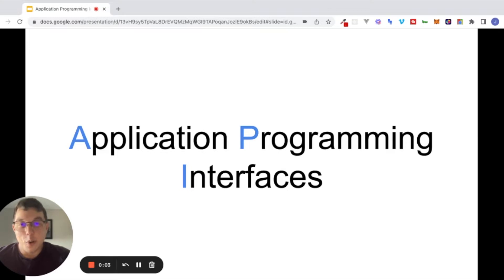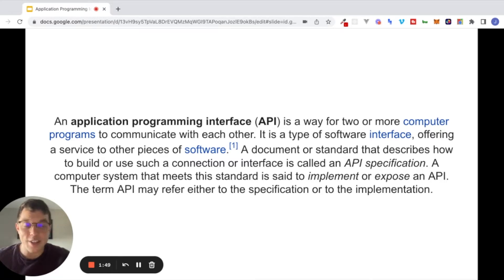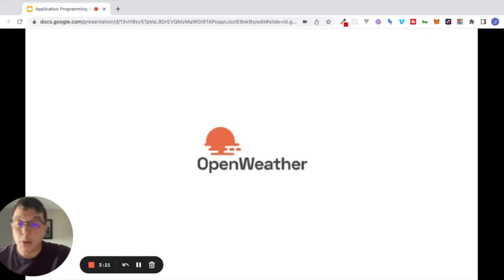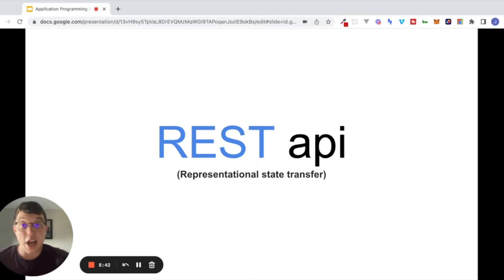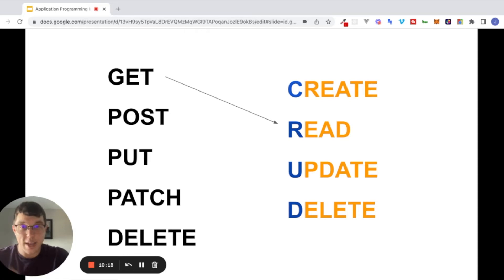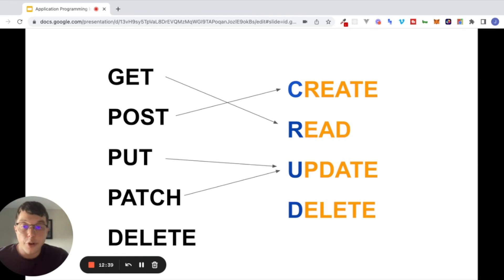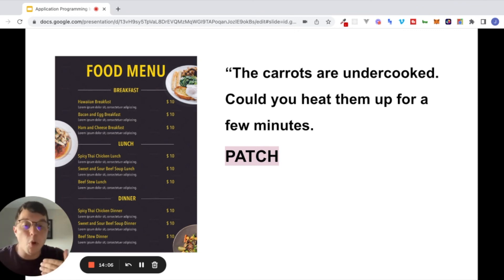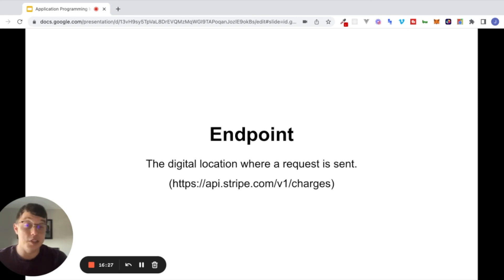What is an API? | Bubble.io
This video is part 1 of a series on using APIs inside of Bubble. We start with a fundamental -- What is an api?

In the video I mention a course that I found useful. Here is the link!